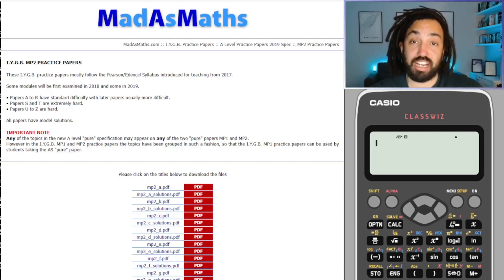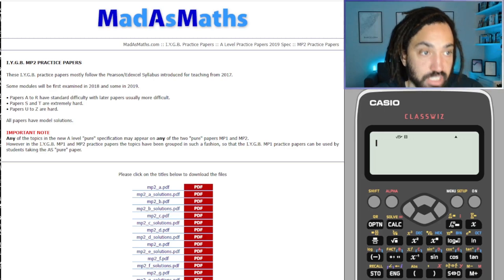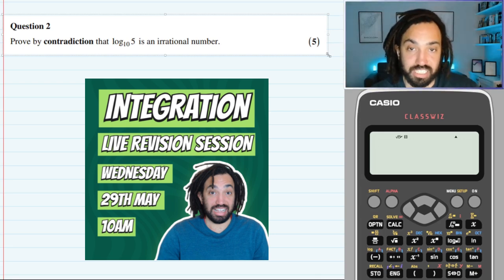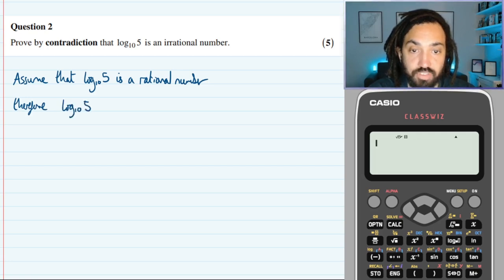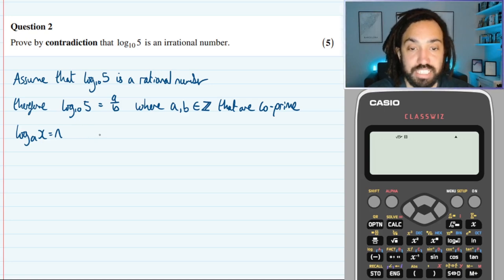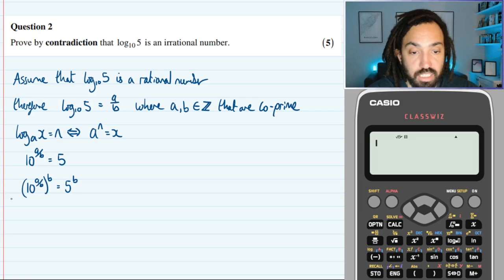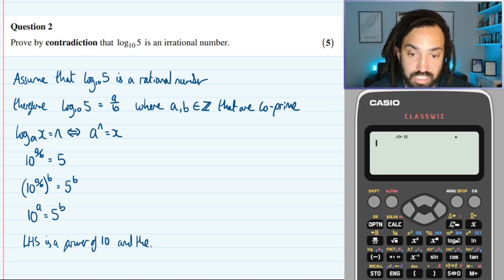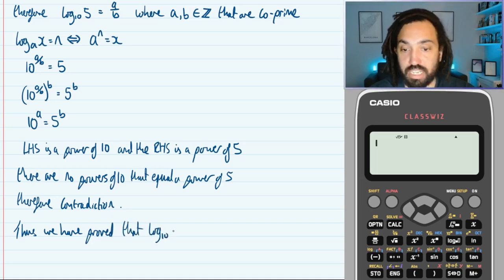Siri picks me a random Tricky Madas question!! | Tricky A-Level Maths Question #47